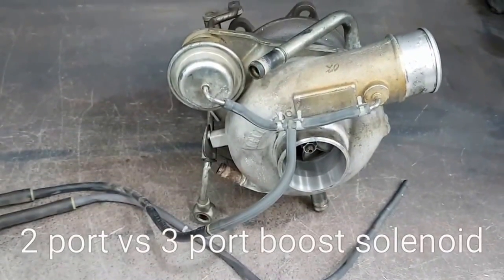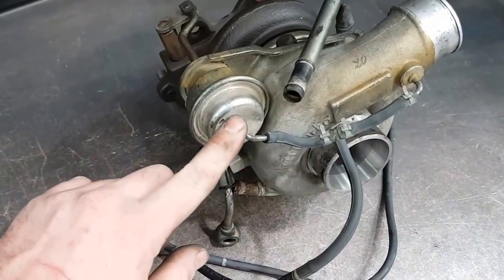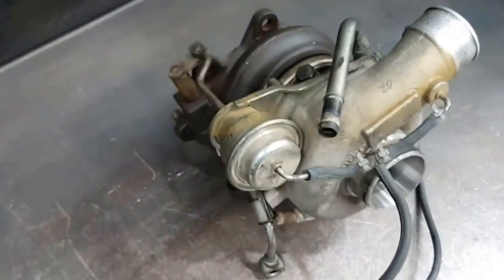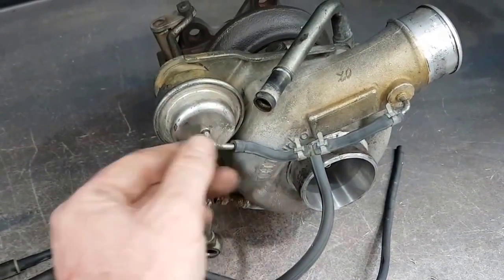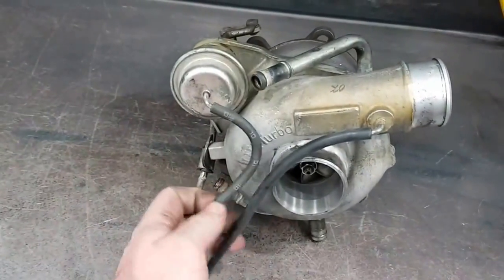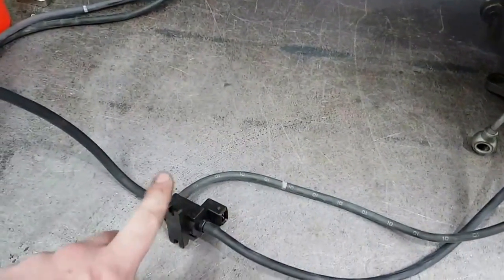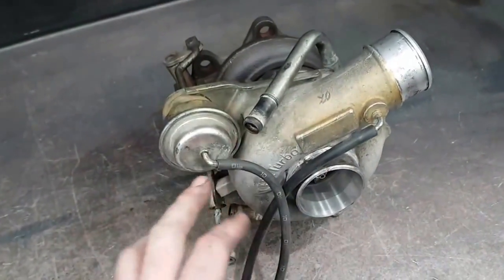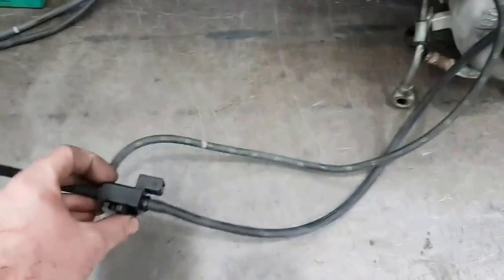3 port solenoid vs 2 port